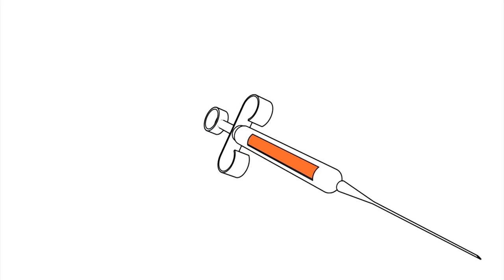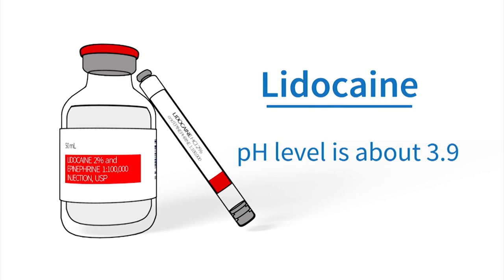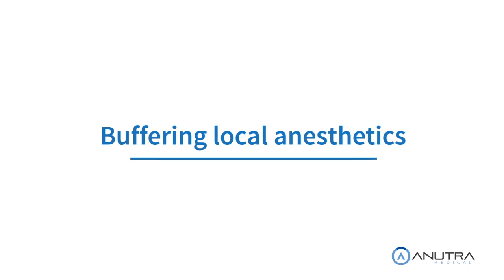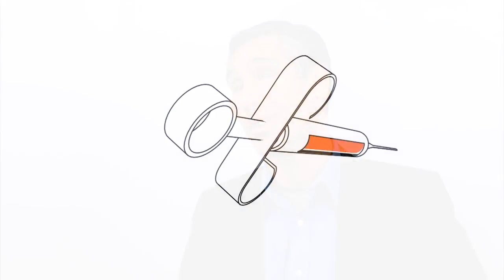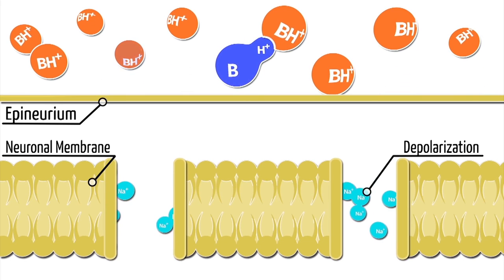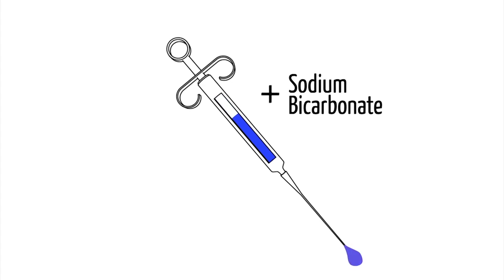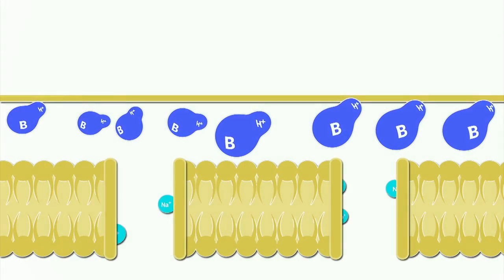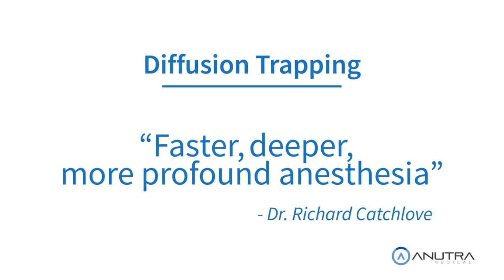Science of Buffering Local Anesthetics - Anutra Medical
Have you ever asked yourself why does getting a shot hurt? In this video, Dr. Daniel Davidian, DDS, explains buffers and pH and reveals a secret to that stinging sensation often caused by injections and reveals the secret to reducing that pain in the science of buffering local anesthetics. Specifically, Dr. Dan Davidian addresses the concept of utilizing sodium bicarbonate to buffer lidocaine with epinephrine.